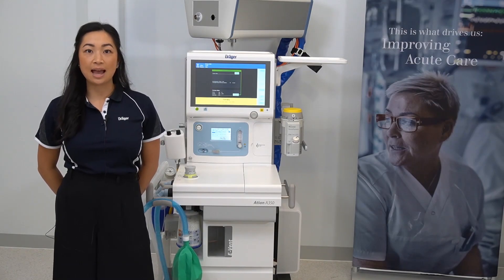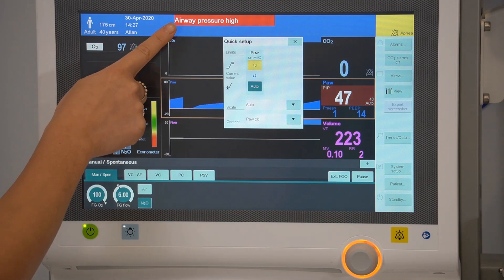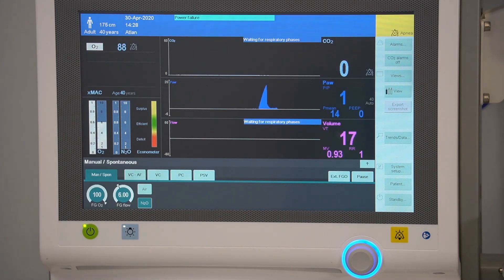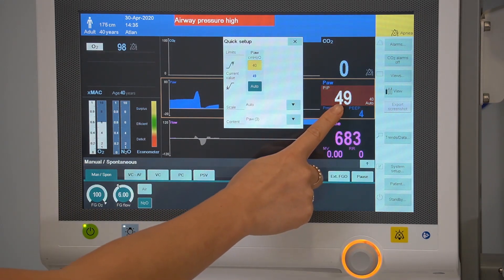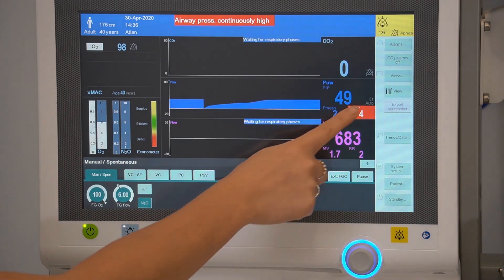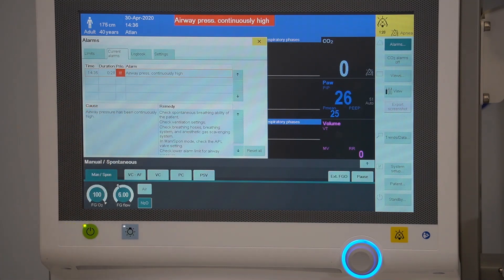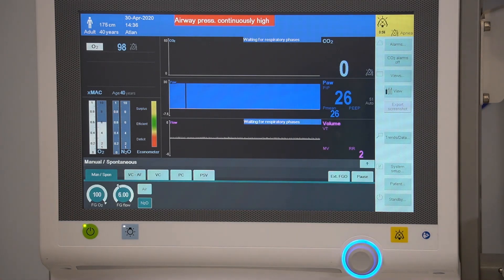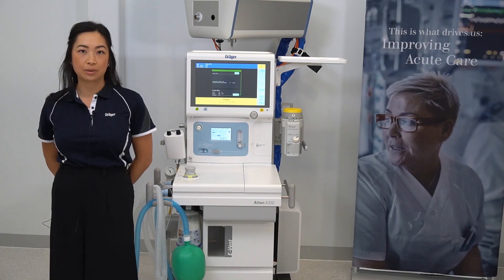Atlan A350 - Alarm Settings and Management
Demonstration of the alarm settings and management on the Atlan A350.